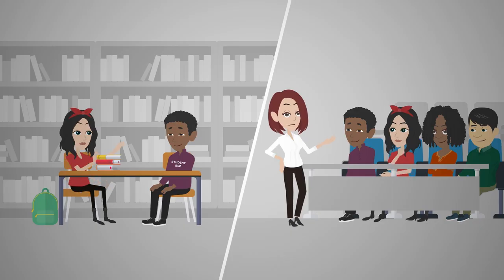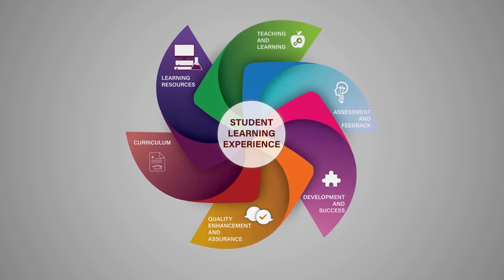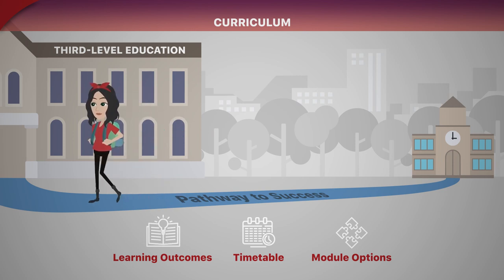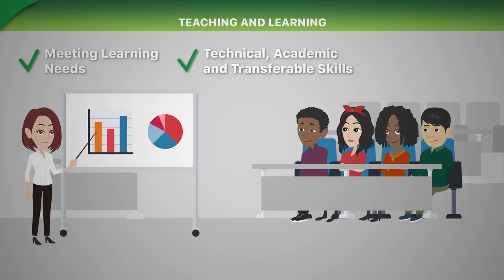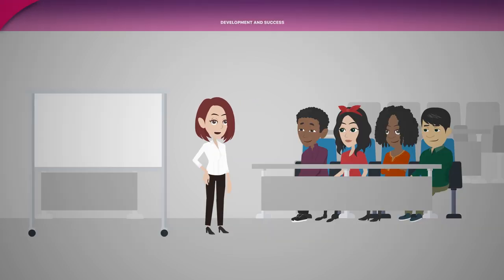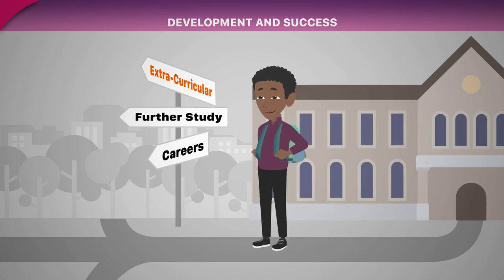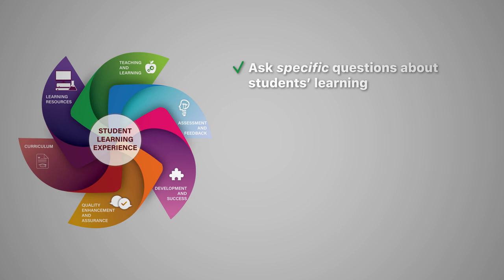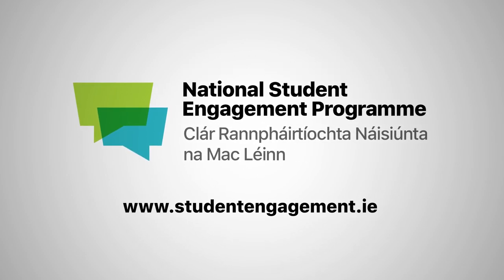NStEP - The Student Learning Experience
This video examines the Student Learning Experience, a valueable tool for evaluating learning, as well as collecting and monitoring student feedback.
This video was developed for training purposes by NStEP. To learn more about NStEP and its Student Training Programme, visit studentengagement.ie